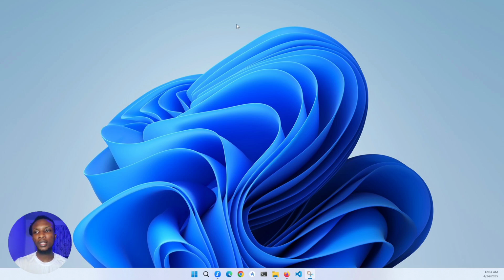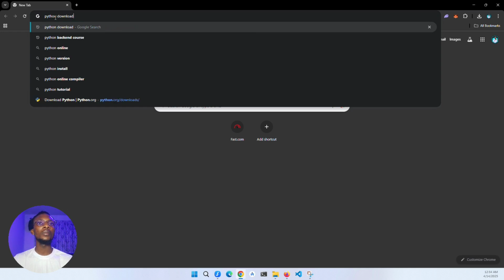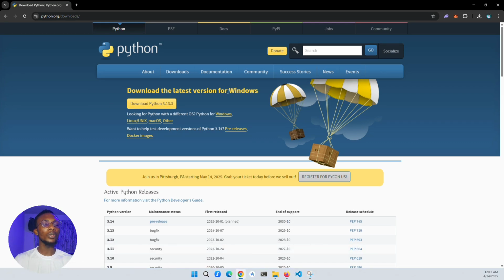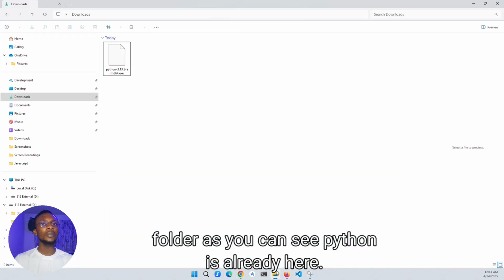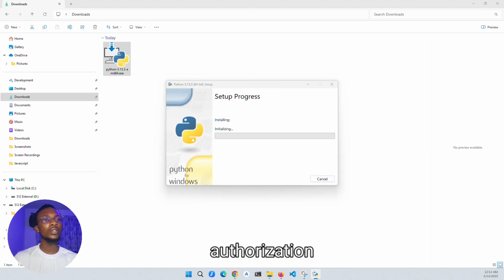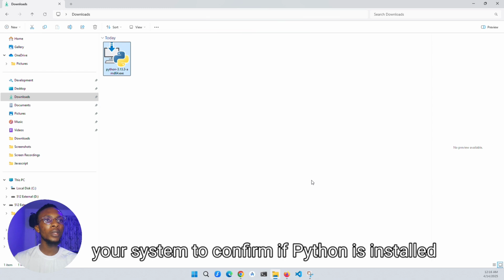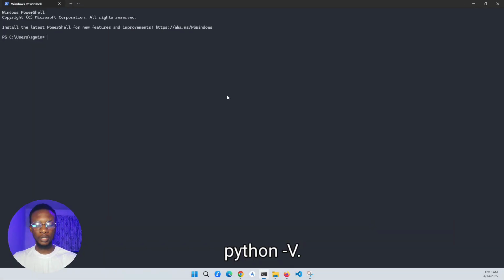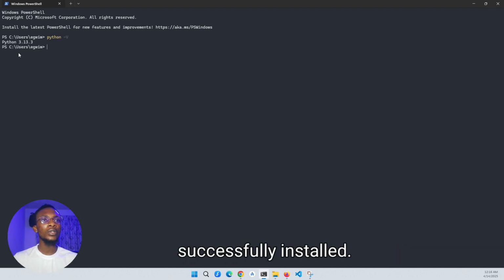How to Install Python 3.13.3 on Windows 11/10 [2025 Guide] | Easiest Way to Setup Python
📥 How to Download & Install Python 3.13.3 on Windows 11/10 (2025 Guide)

In this step-by-step tutorial, you’ll learn how to download and install Python 3.13.3 on Windows 11 or Windows 10 (64-bit). We’ll also cover how to install python and check your python version — perfect for beginners!

This is a complete Python installation guide for 2025, designed to make the setup process smooth and easy, even if you're just getting started with programming.

🎯 What You'll Learn in This Video:

   - How to download Python 3.13.3 from the official site

   - Installing Python on Windows 10/11 (64-bit)

   - Setting up PIP and adding Python to PATH

    - Programming languages (Python, Java, etc.)

    - Tech tools and software setups

    - Tips for beginners and developers